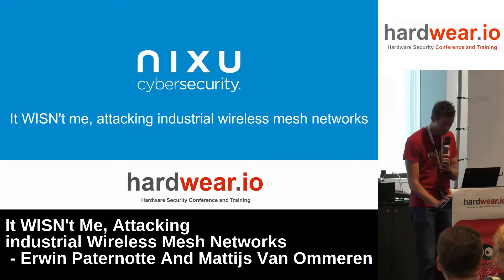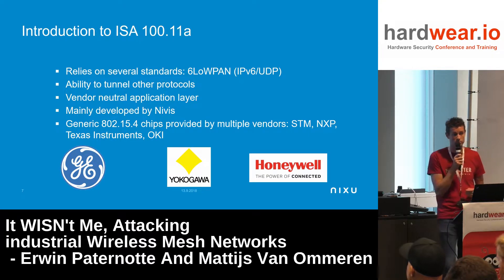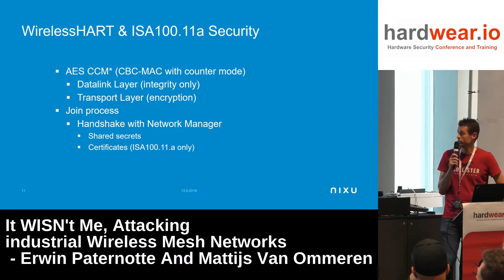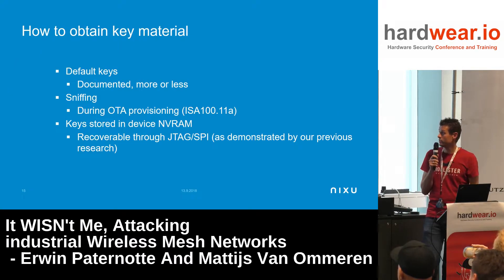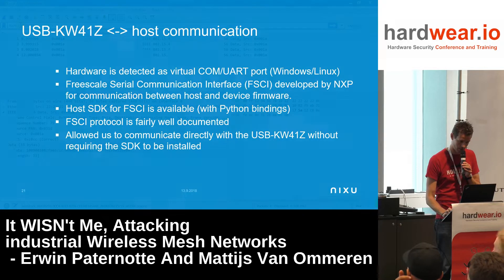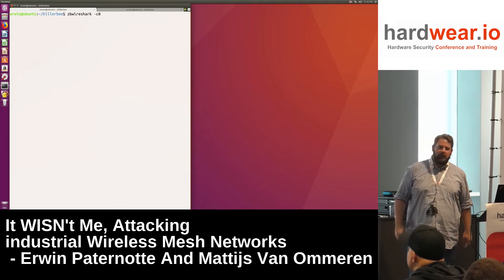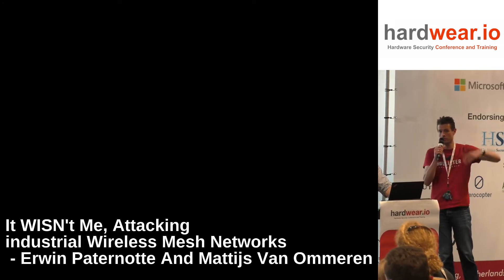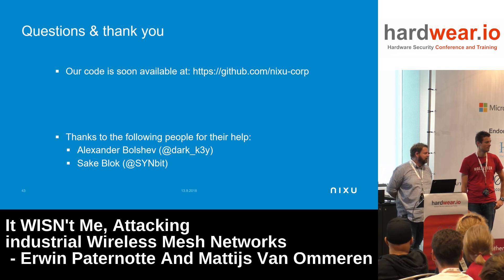Hardwear.io 2018: Attacking industrial Wireless Mesh Networks by E. Paternotte And M. v Ommeren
Wireless sensor networks are commonly thought of as IoT devices communicating using familiar short-range wireless protocols like Zigbee, MiWi, Thread, and OpenWSN. A lesser-known fact is that about a decade ago, two industrial wireless protocols (WirelessHART and ISA100.11a) have been designed for industrial applications, which are based on the common IEEE 802.15.4 RF standard. These Wireless Industrial Sensor Networks (WISN) are used in process field device networks to monitor temperature, pressure, levels, flow or vibrations. The petrochemical industry uses WISN in oil and gas fields and plants around the world.